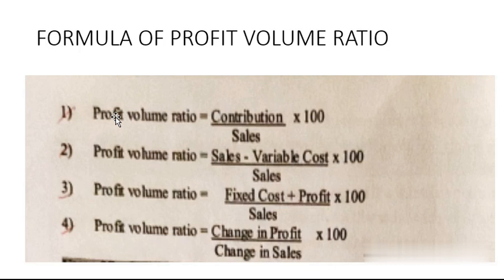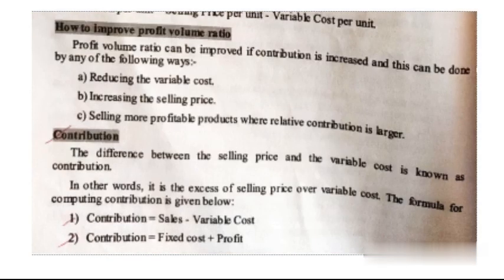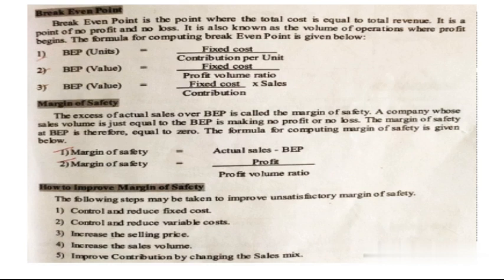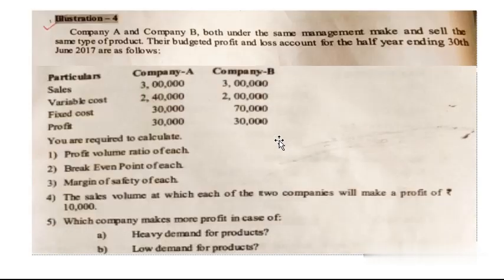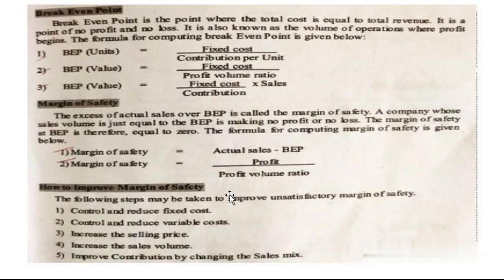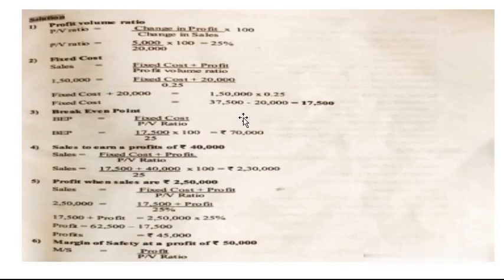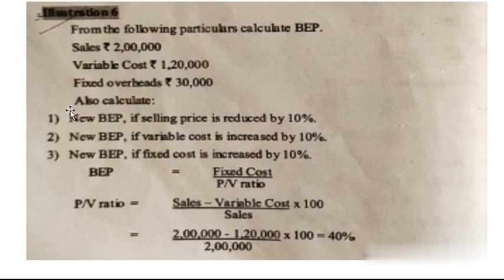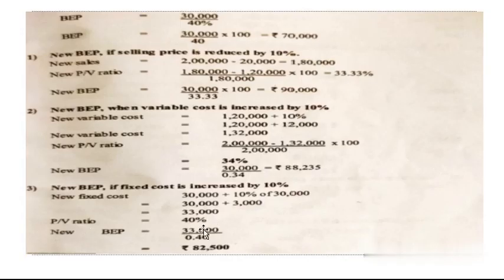BCOM VI SEM COST VOLUME PROFIT ANALYSIS PROBLEMS